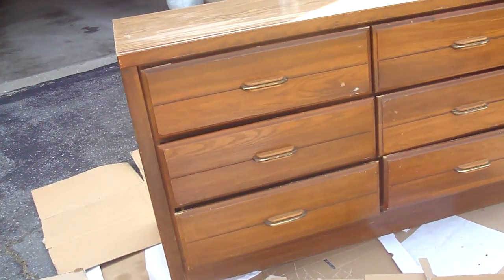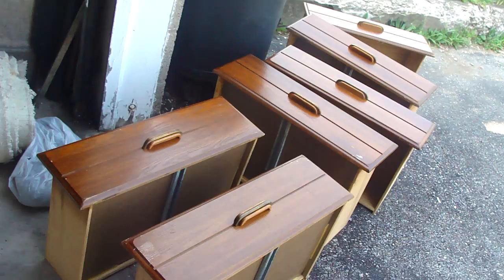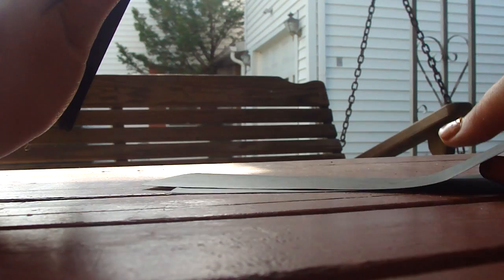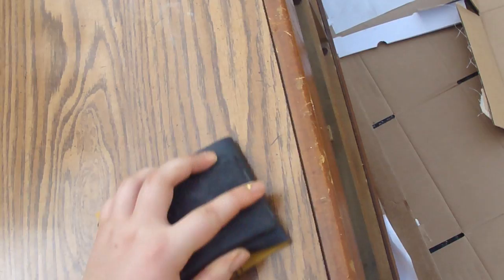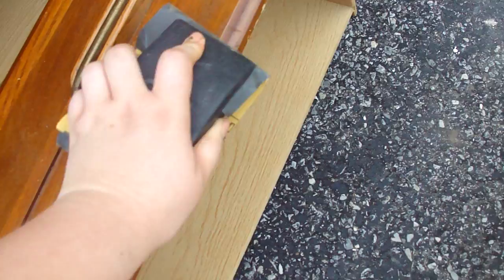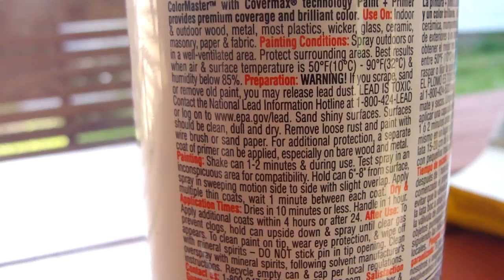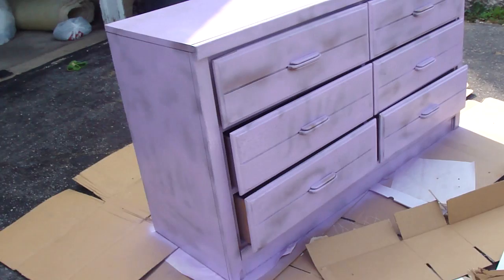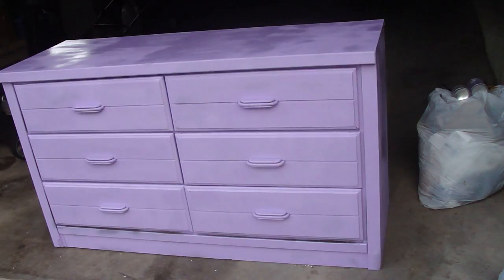DRESSER MAKEOVER TUTORIAL - onlyjusmarie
In this video I show you guys how I made over my $40 drab thrift store dresser into a pretty lavender color! I AM NOT A PROFESSIONAL, this is just how I did it.

PRODUCTS:

Krylon colormaster spray paint in gumdrop
Sanding block
Sand paper

SONG

Goodness Gracious by Ellie Goulding